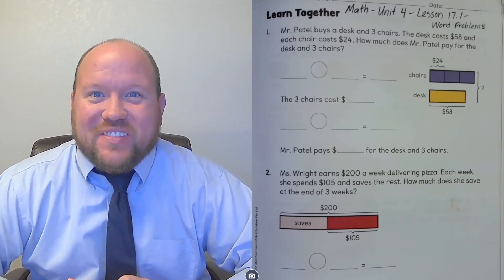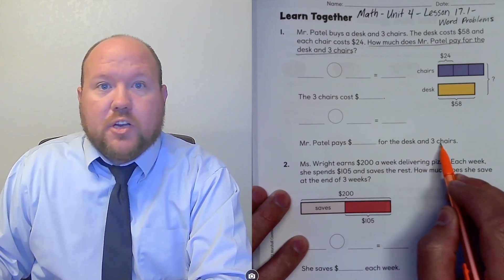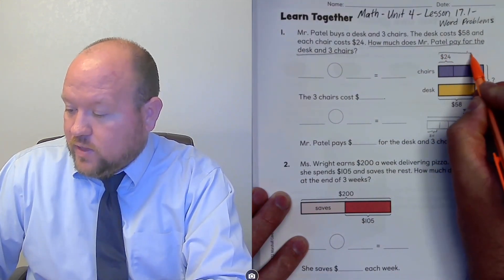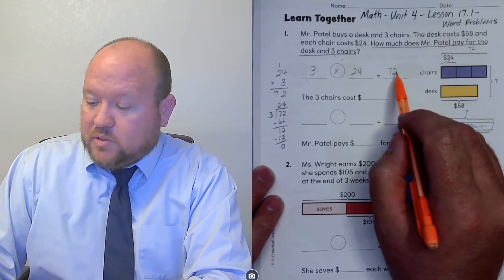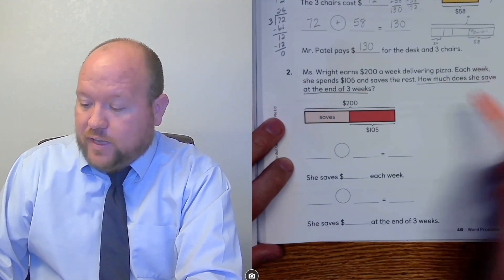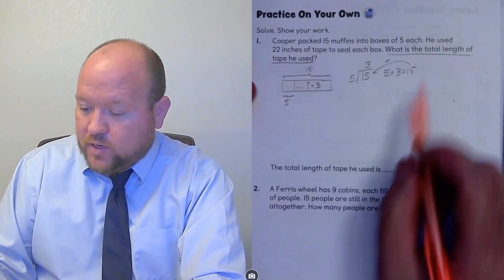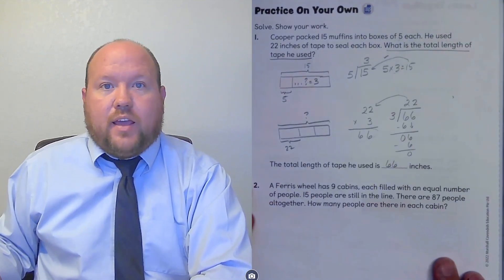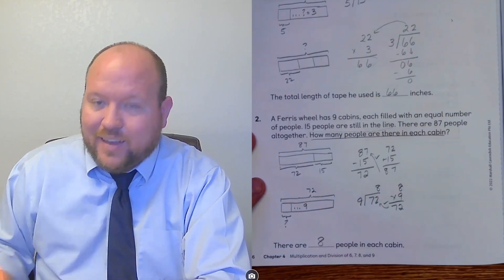3rd-Grade Math - Unit 4 - Lesson 17.1 - Word Problems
In this video, Michael Naaktgeboren teaches how to solve multi-step word problems using the four operations.